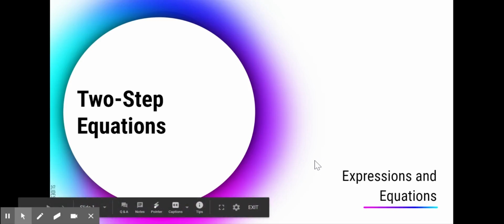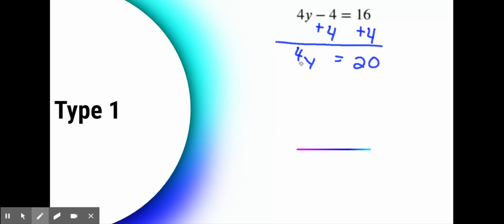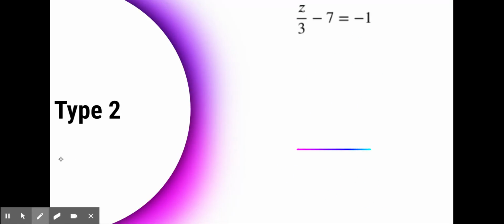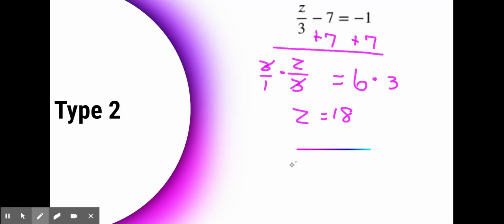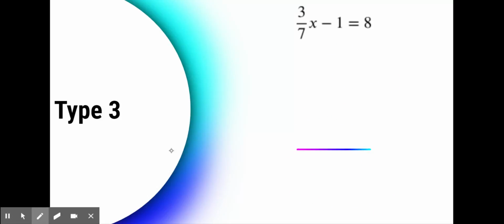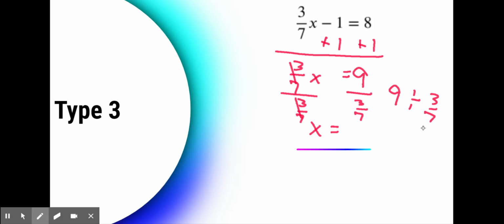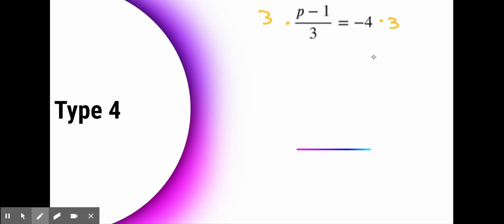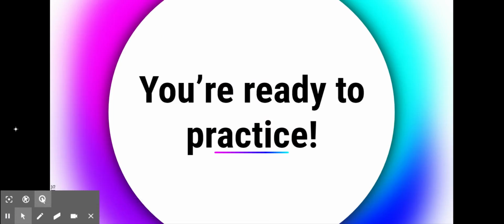Two-Step Equations Review 2020